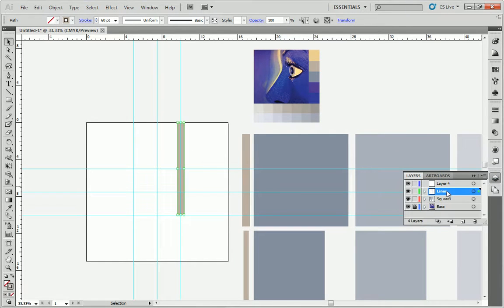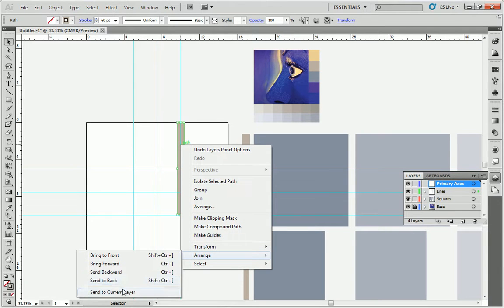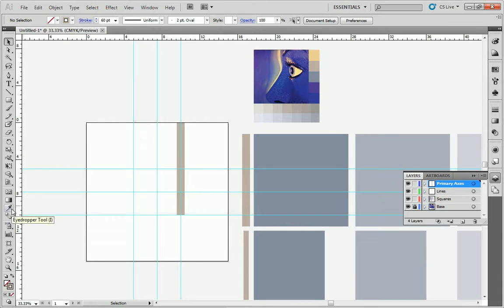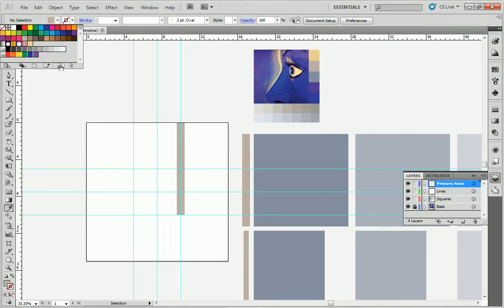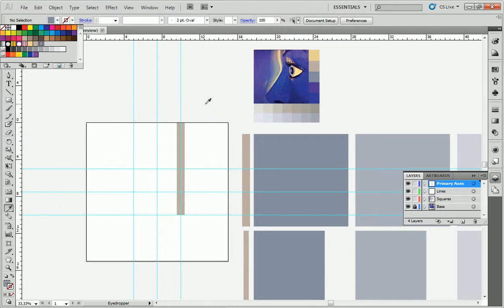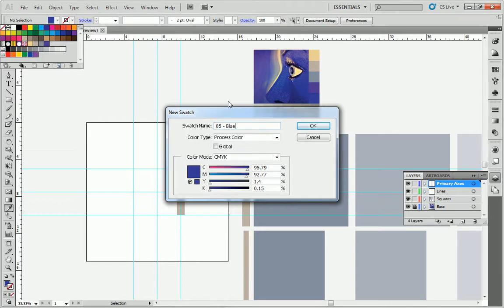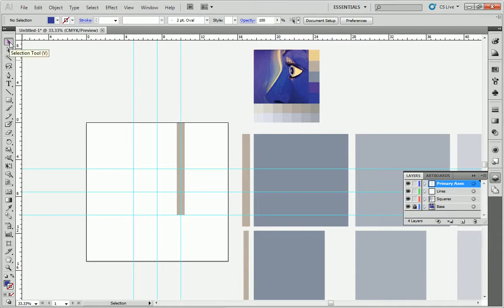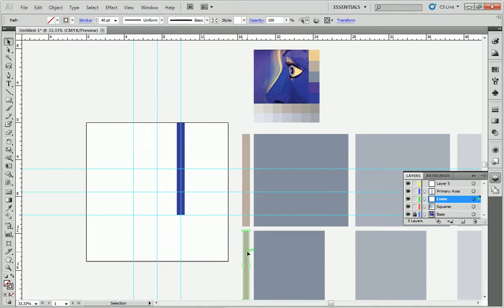73 - Illustrator - Graphic Conceptualization - Primary Focal Point